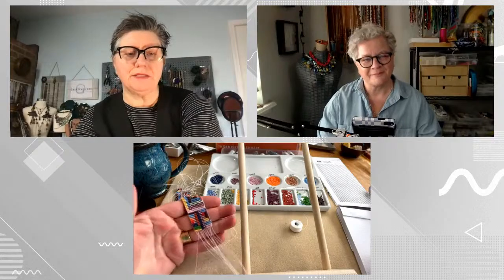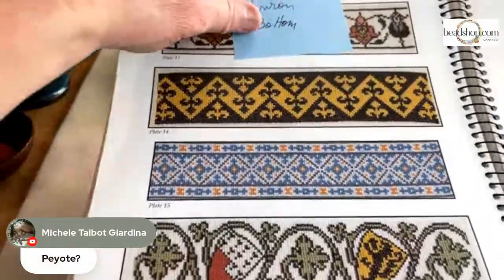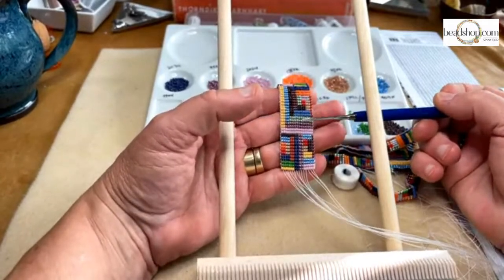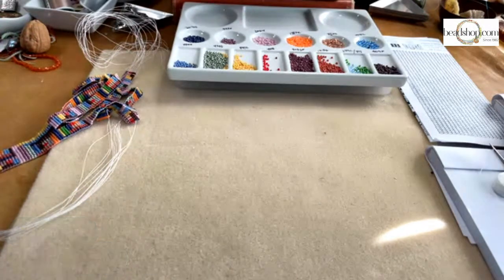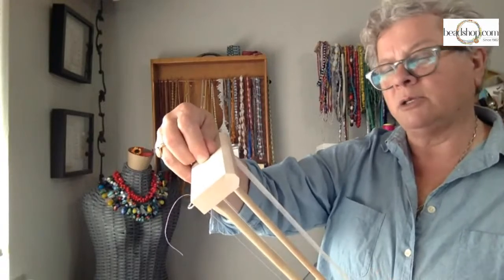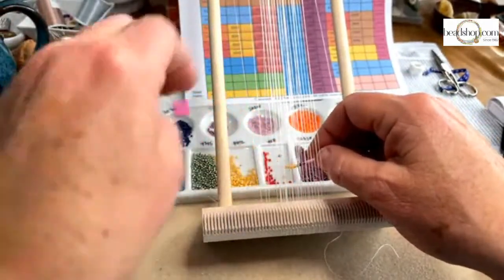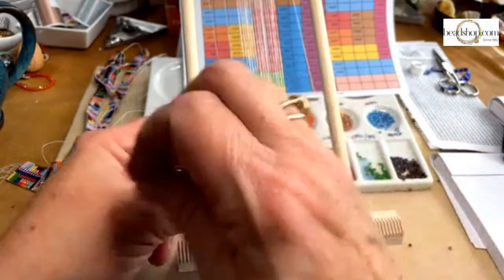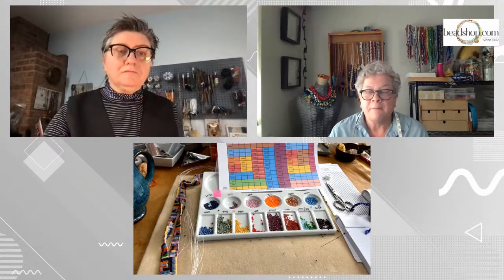Beadshop LIVE: Split loom weaving with Emily Pt. 1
Join the amazing Emily Miller (Seed Bead Guru Extraordinaire) as she shares her in-depth knowledge of looming, pattern inspiration and more with this unique design, Log Cabin. This is the first of a two-part broadcast in which Emily demonstrates setting up and weaving a split loom necklace using the Ojibwa Loom.

In this broadcast Emily walks us through:
Creating your loomed pattern using 11/0 seed beads, including graphing it.
Selecting your seed beads, needles and thread for a loomed project.
Warping the Ojibwa loom for weaving and getting started.

In Part 2,  coming February 8, Emily will demonstrate the various steps for removing your necklace from the loom, weaving in the warp, and joining the ends at the neck. At the end of Part 2, the completed project will be posted.

We hope you enjoyed today's show. If you would like to learn more about product launches, sales and new projects, be sure to sign up for our newsletter
We thank you and happy beading!